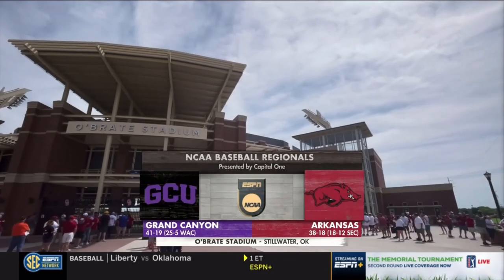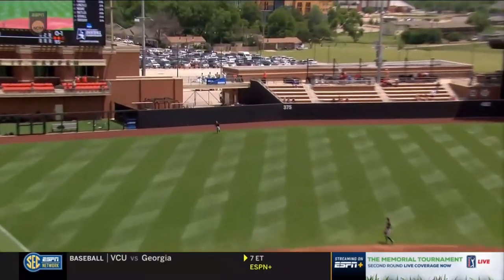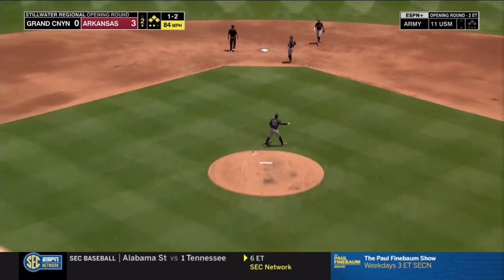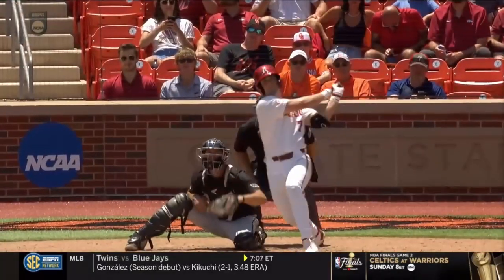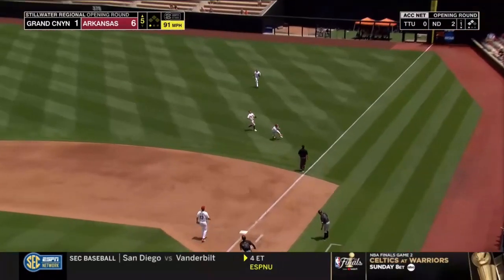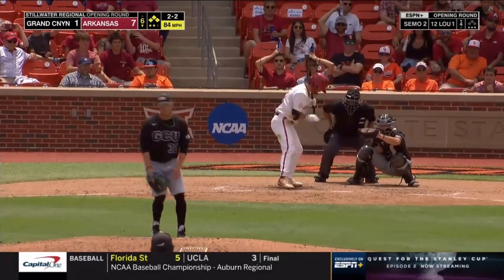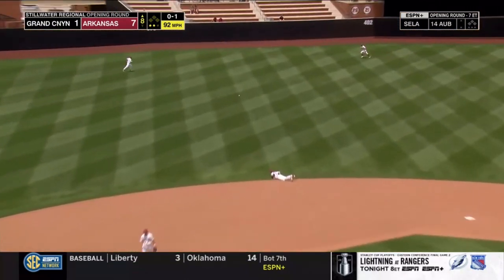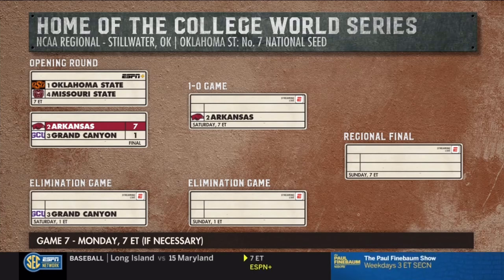Arkansas vs GCU | Regional Game 1 2022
The Arkansas Razorbacks start the 2022 NCAA Tournament with a 7-1 victory over the Grand Canyon Antelopes.

From O'Brate Stadium in Stillwater, Oklahoma